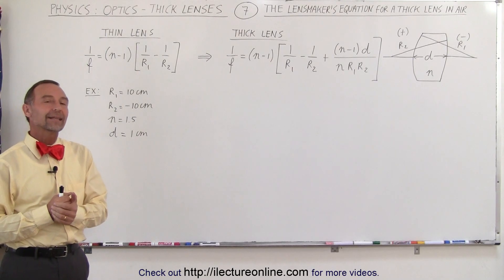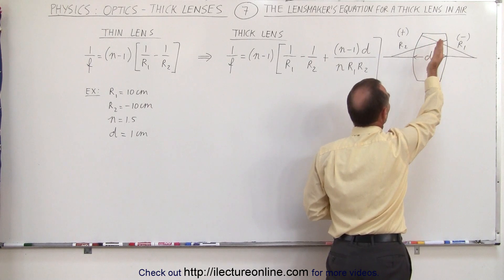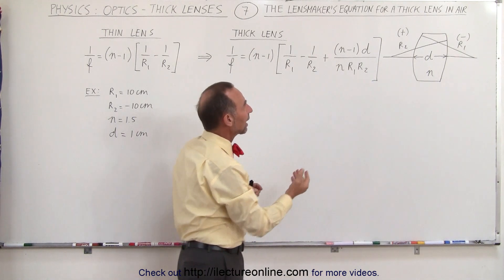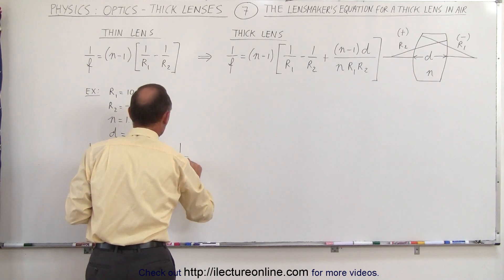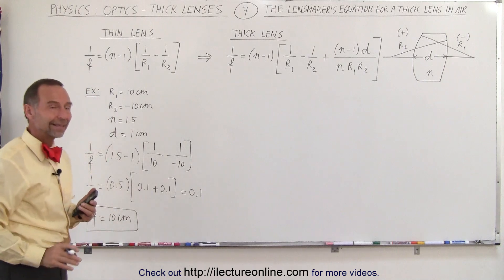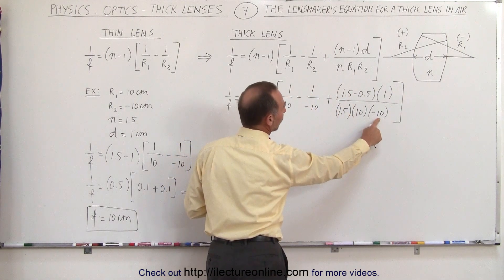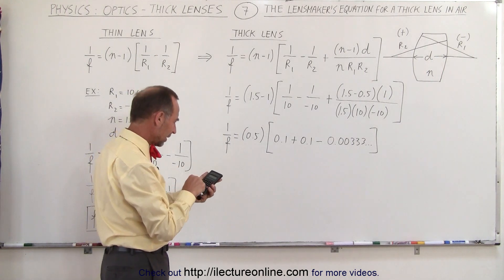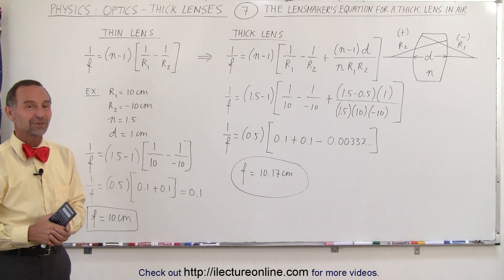Physics: Optics- Thick Lenses (7 of 56) The Lensmaker's Equation for a Thick Lens in Air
In this video I will explain the lensmaker's equation apply to a thick lens in air.